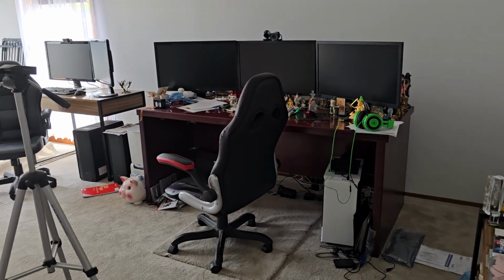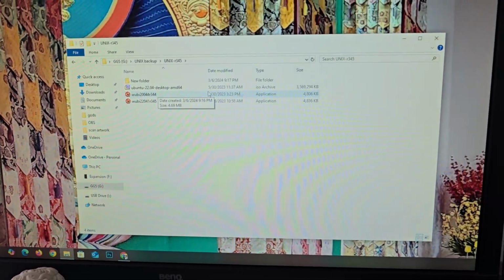Installing Unix does not work as I don't know